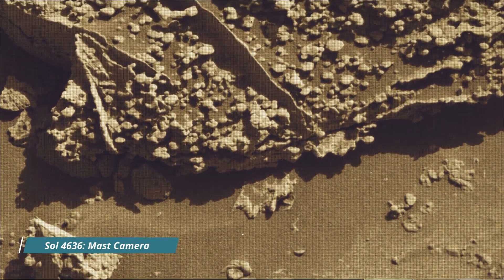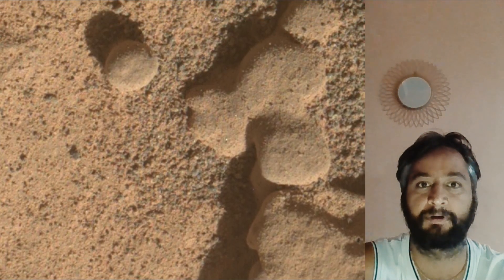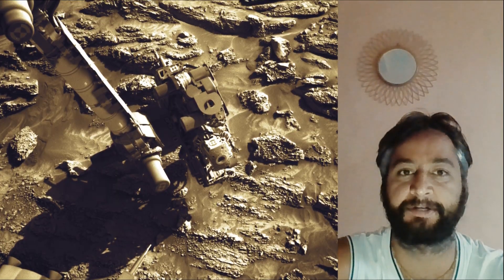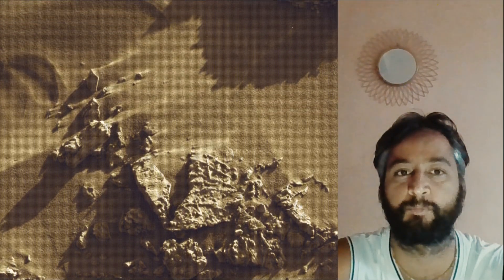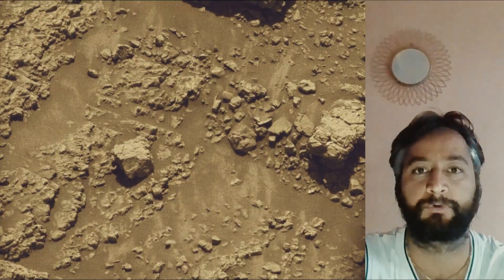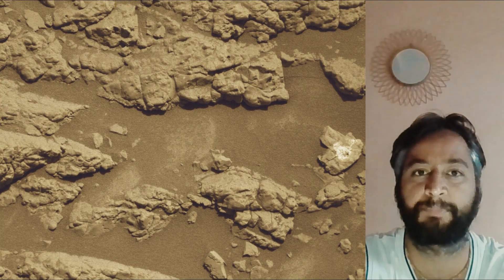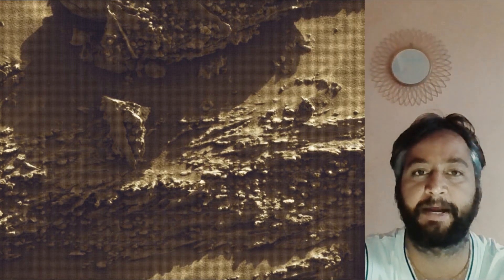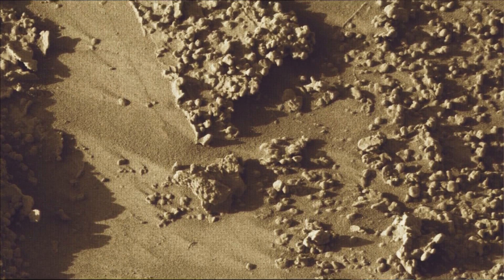NASA Mars Rover Curiosity on Sol 4636 Captured this on Martian Surface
Credits: NASA/JPL-Caltech/MSSS

As of Aug 2025, NASA's Mars rover Curiosity is located in Gale Crater on Mars, exploring and tracking the foothills of Mount Sharp on the red planet MARS.